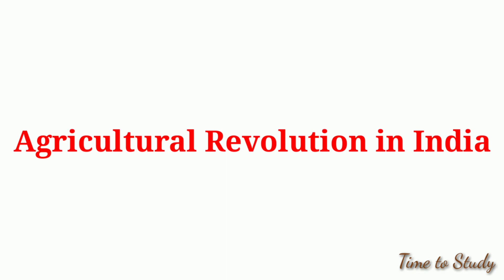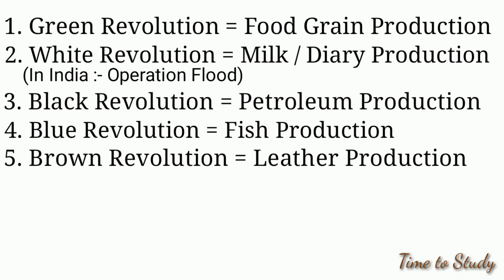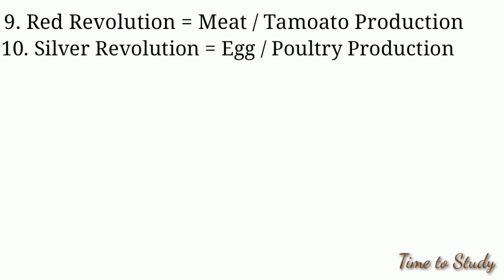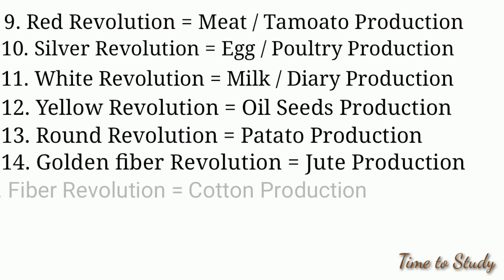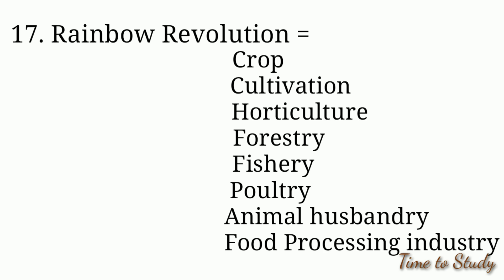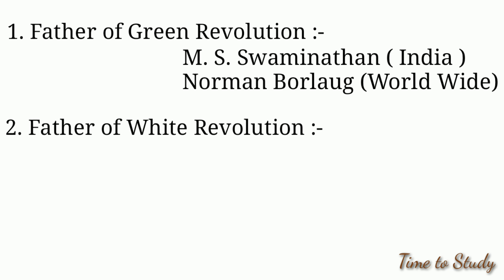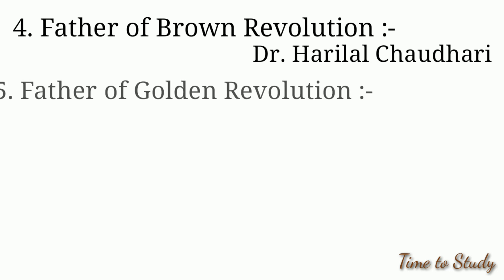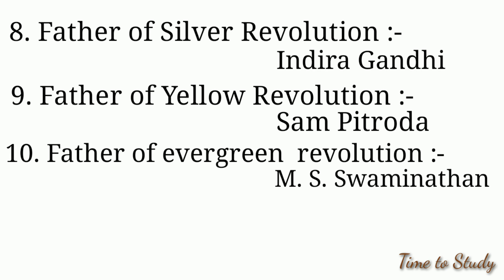Agriculture Revolution in India | UPSC Prelim Syllabus 2024 |OPSC 2024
Agriculture Revolution in India🇮🇳| Father of agriculture revolution | Colour revolution